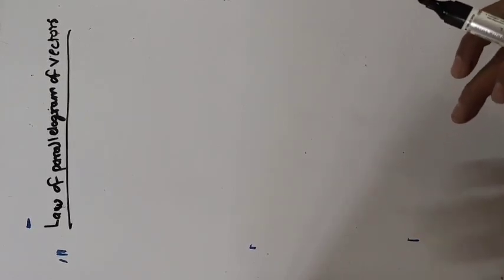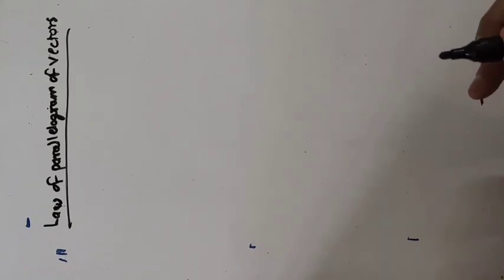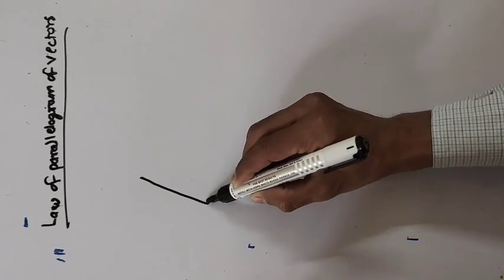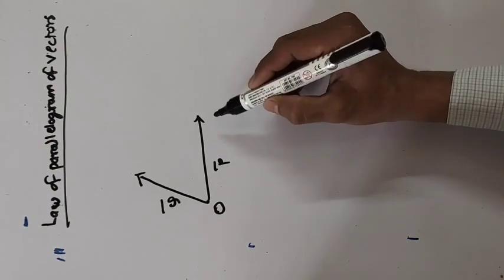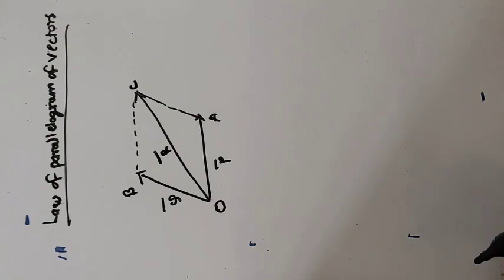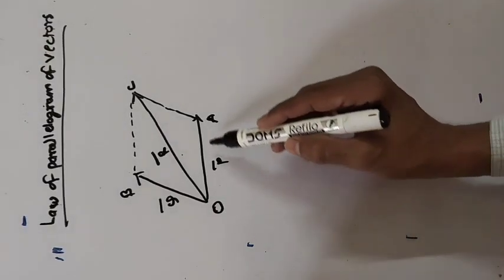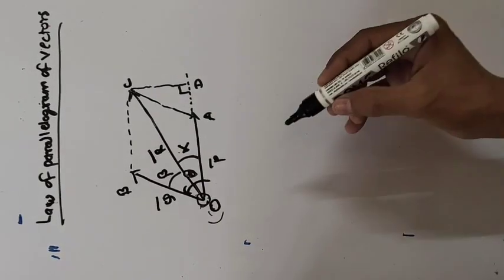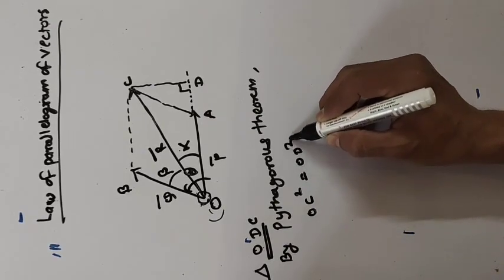2.Mathematical Methods Form No 3.1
Law of parallelogram of vectors,